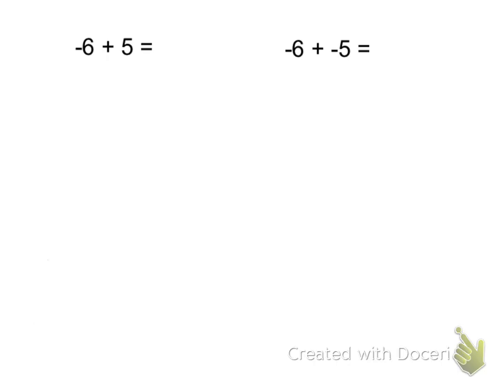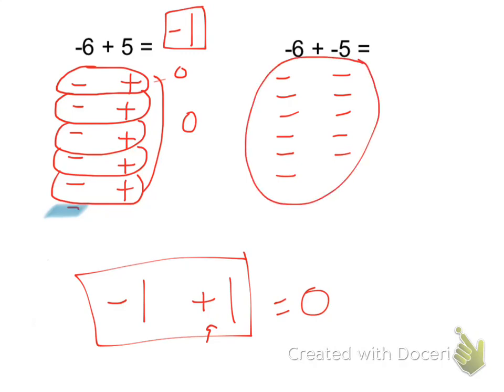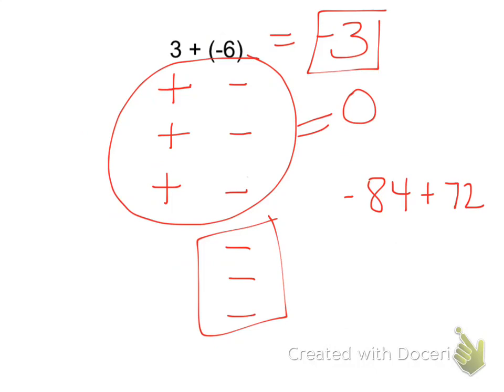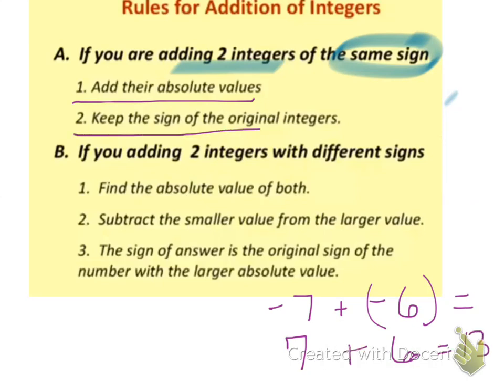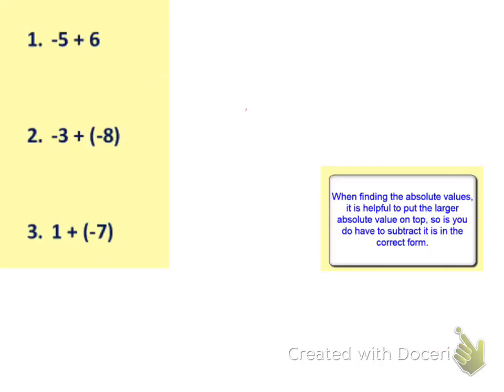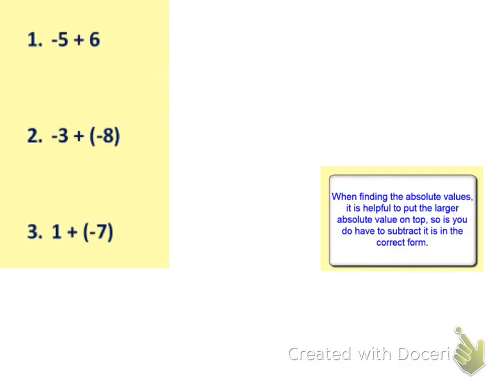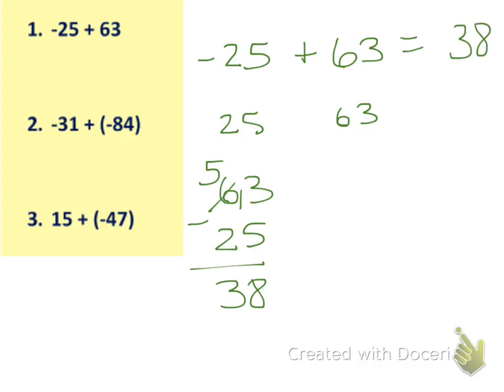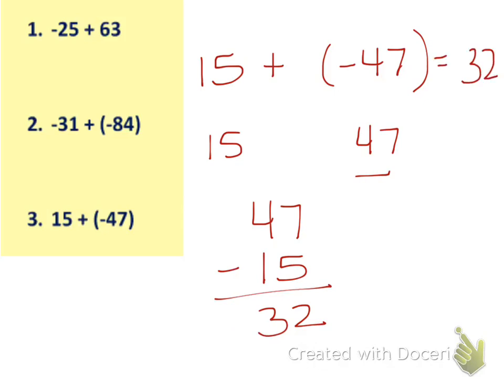Adding Integers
Video on adding integers